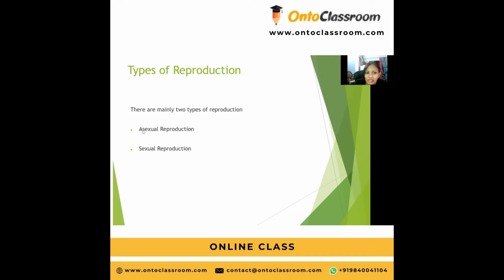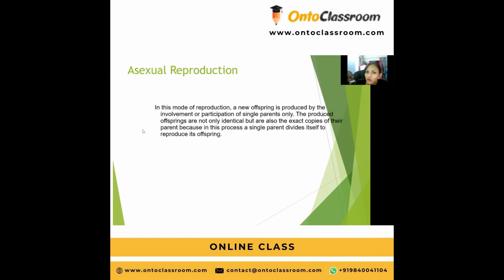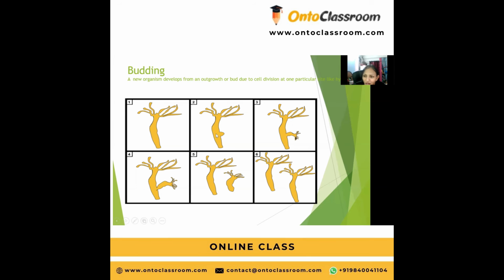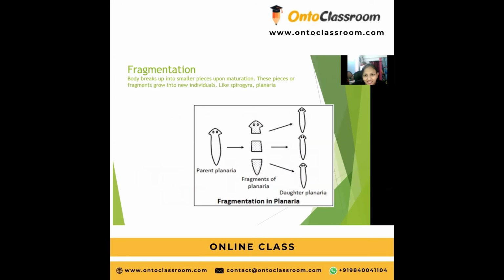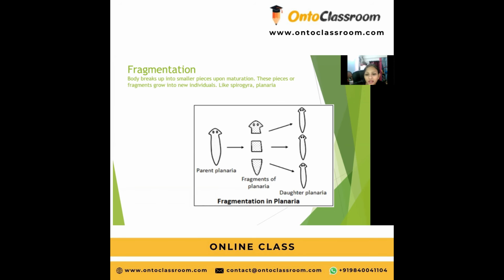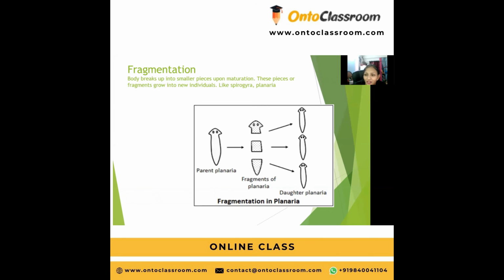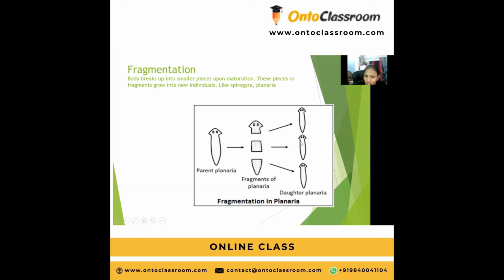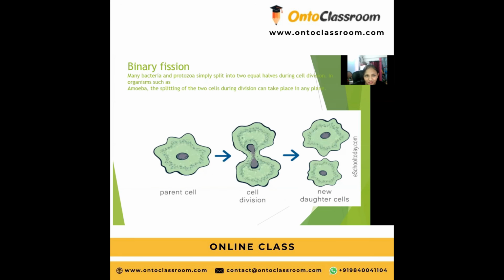How Do Organisms Reproduce | Sexual and Asexual Reproduction | Ontoclassroom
In this video you will study about types of reproduction -

Reproduction
Reproduction is the process by which all organisms multiply in number and increase their population.

Asexual reproduction
Asexual reproduction is a method of reproduction that involves only one organism. A single organism reproduces two or multiple organisms on its own. This is seen in all unicellular organisms, some multicellular organisms and a few plants.

Sexual reproduction
The mode of reproduction that involves two individuals; one male and one female. They produce sex cells or gametes which fuse to form a new organism